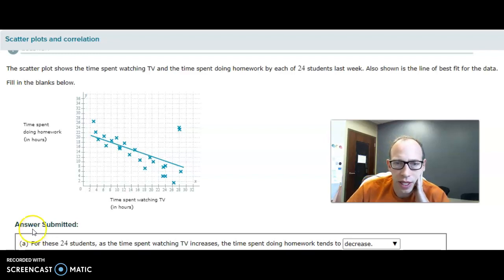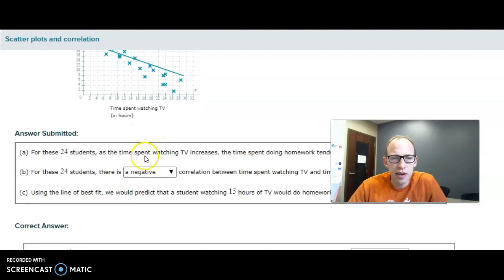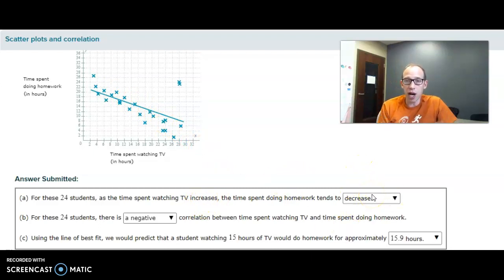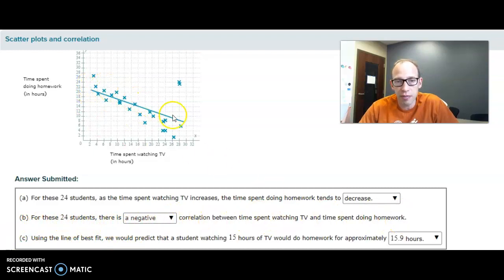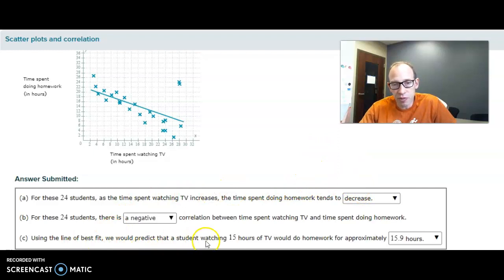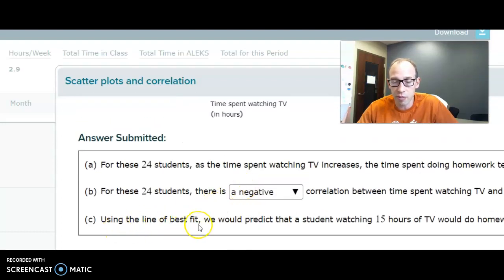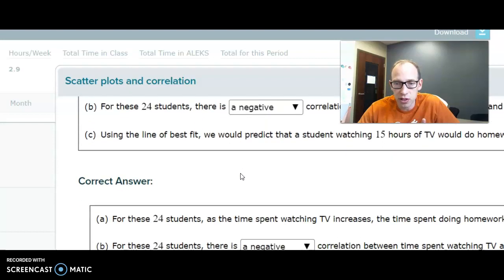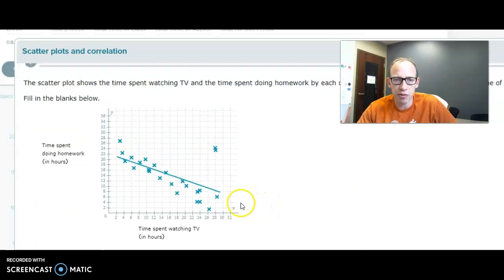Scatterplots and correlation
Scatterplots